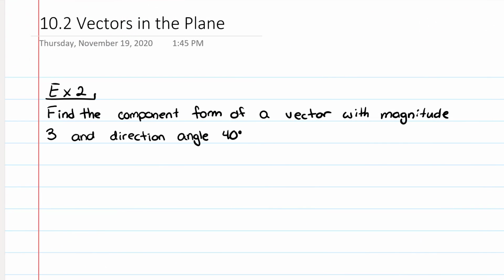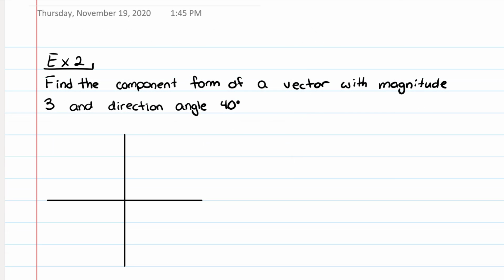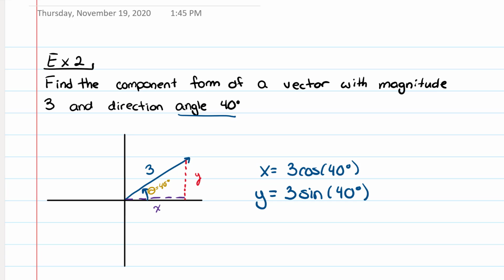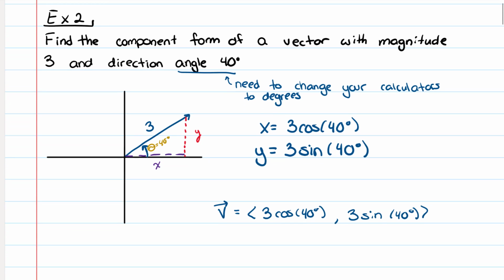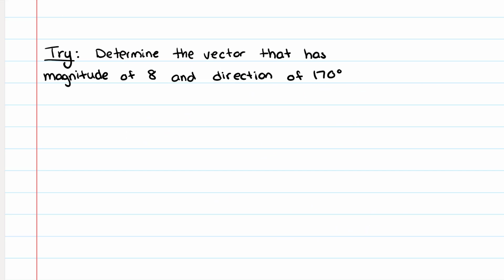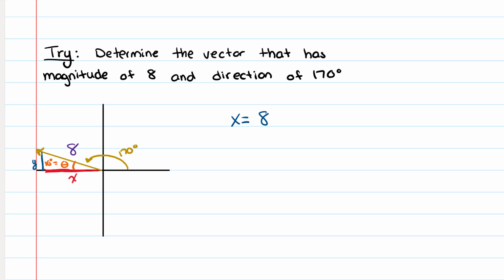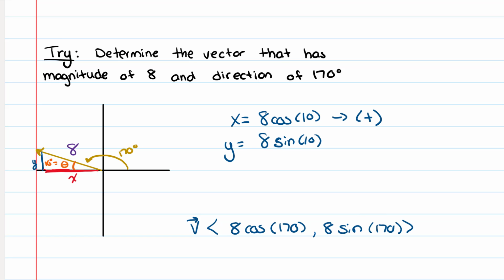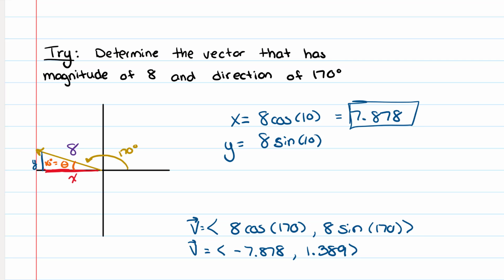10.2 Example 2